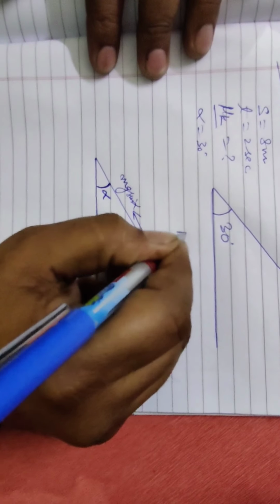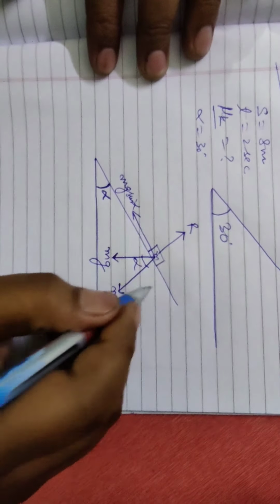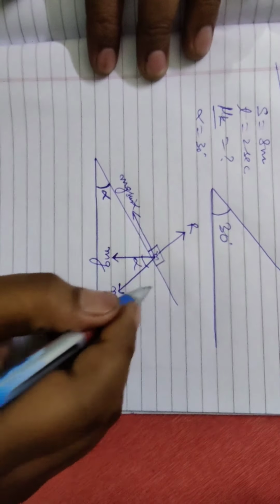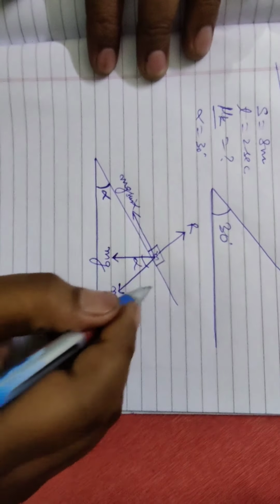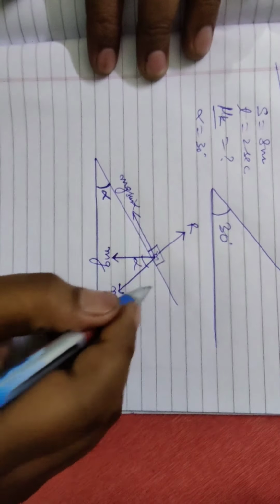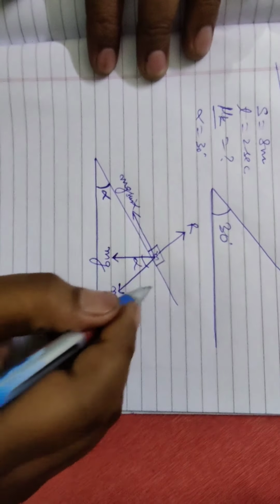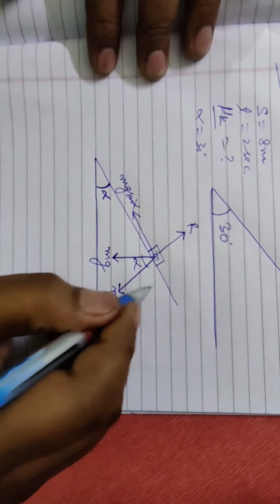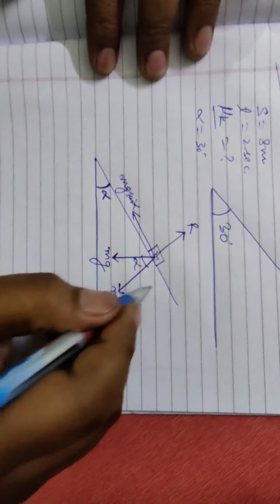H.C. VERMA (Friction) Q-4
H.C.VERMA  VOL.1